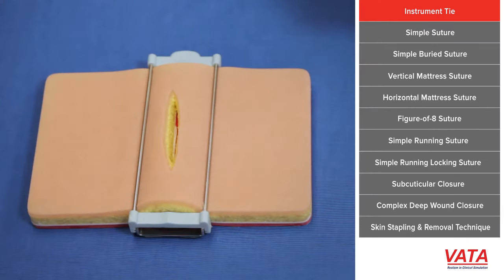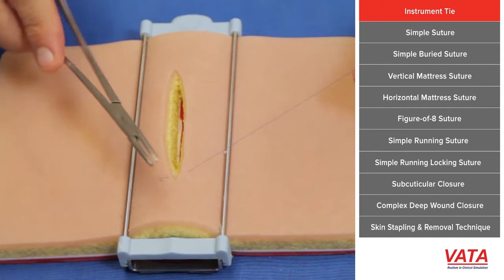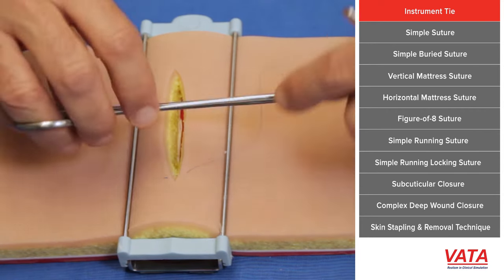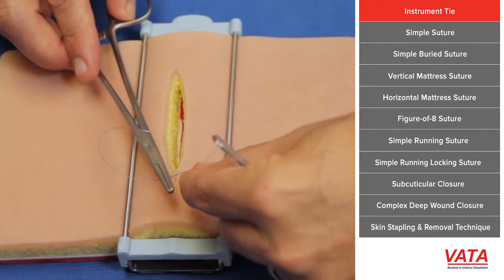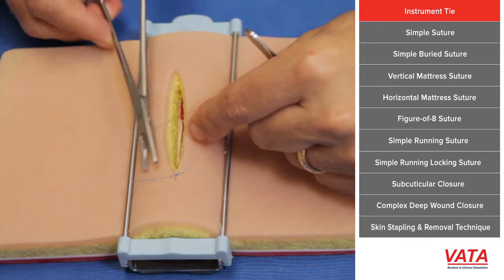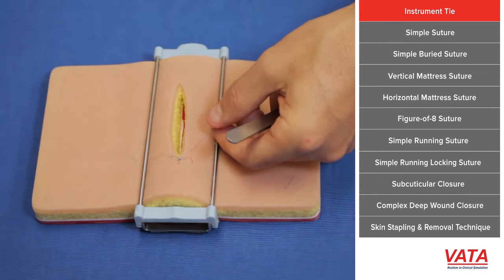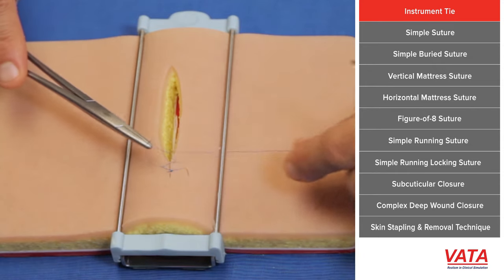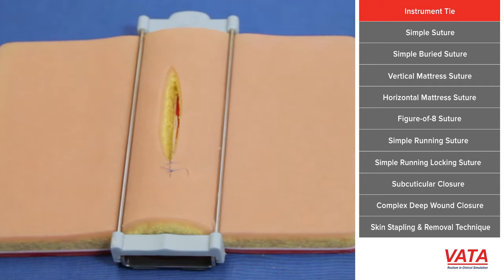Instrument Tie - Learn Suture Techniques - VATA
Instrument Tie suture technique demonstrated using VATA’s 3500 Suture SkillsTrainer, a convenient and high-quality solution for learning and mastering suturing. Course Instruction by Dr. Michael Zenn.

Navigation Links for Suture Techniques Course:

11) Skin Stapling & Removal Technique